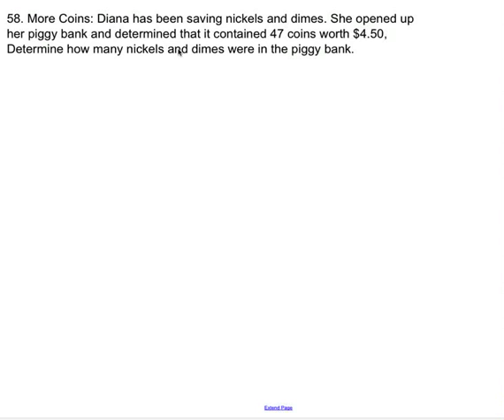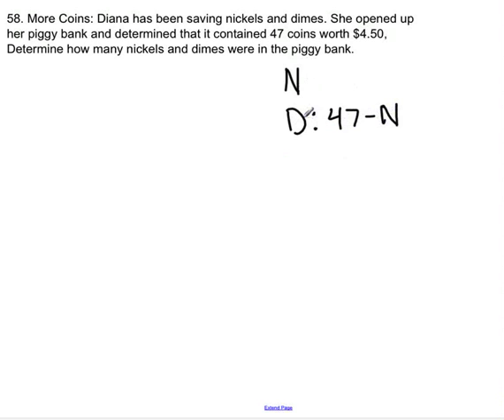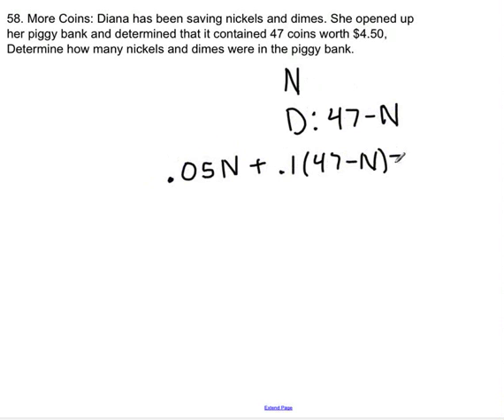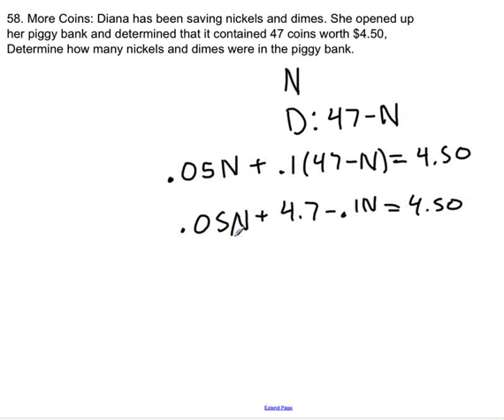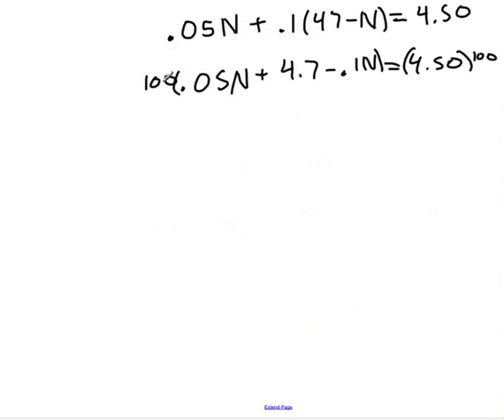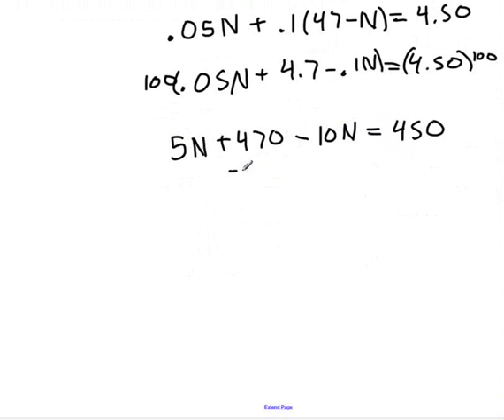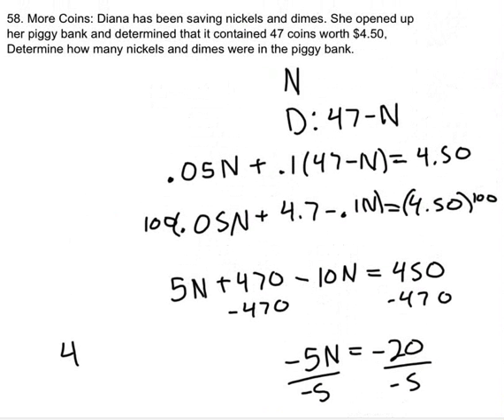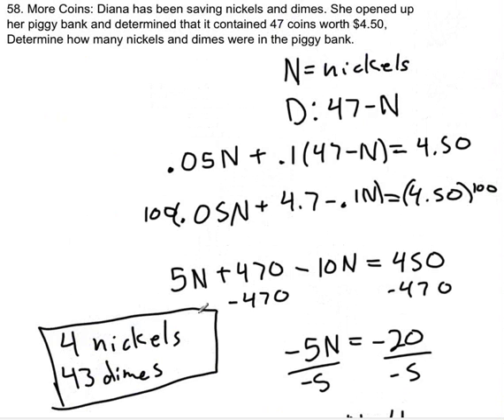1 2 58